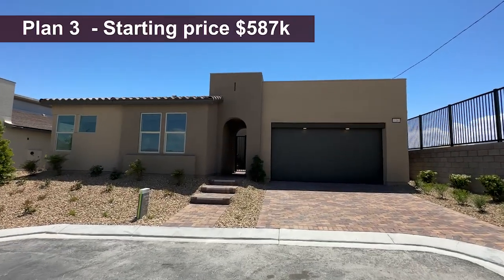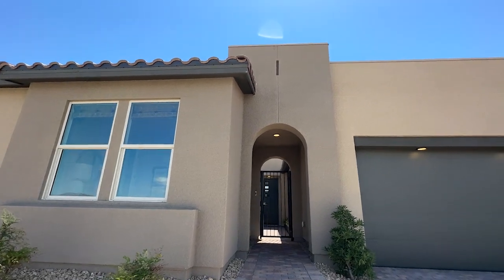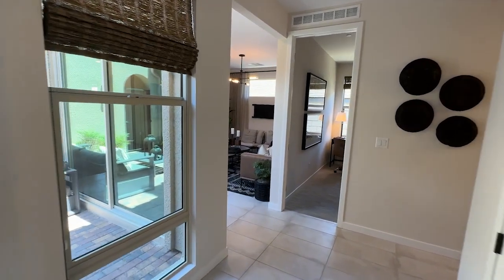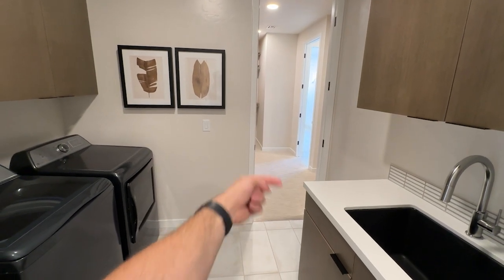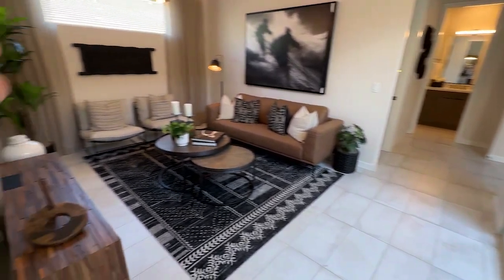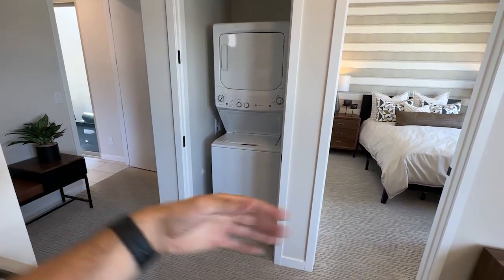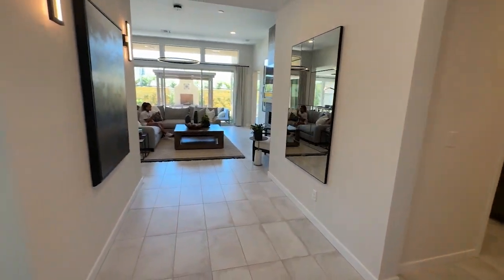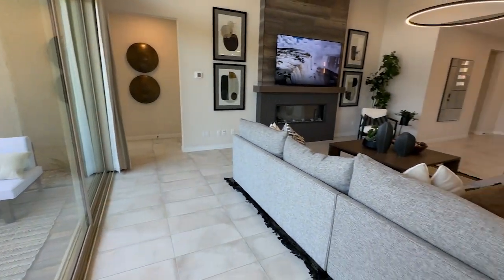Plan 3 at Alpine Ridge l 2-in-1 Home by Tri Pointe Homes l New Homes for Sale in NW Las Vegas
I'm back at Alpine Ridge, the newest community by Tri Pointe Homes located at Kyle Pointe in NW Las Vegas. This is Plan 3 and it's a beautiful floorplan  that offers a new gen option with 2,745 sq. ft., 3-4 bedrooms, 3 bathrooms and a 2 car garage at a starting price of $587k.